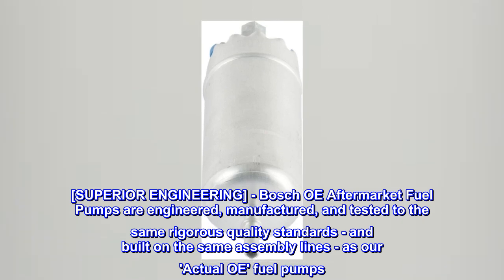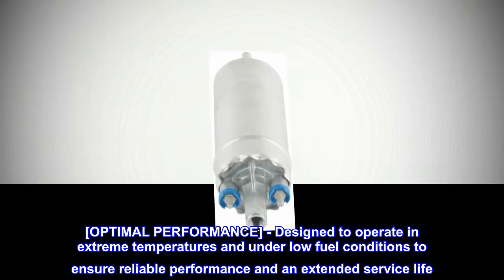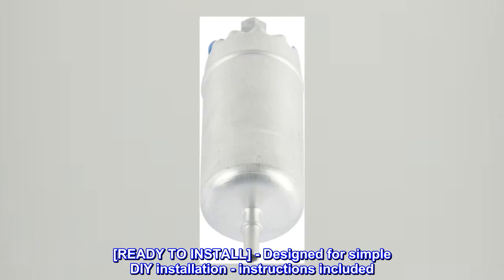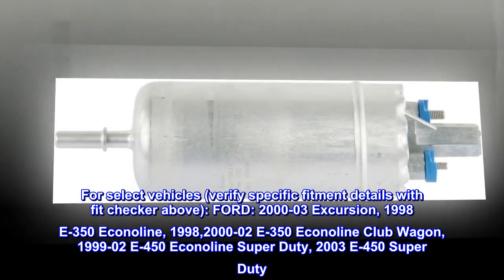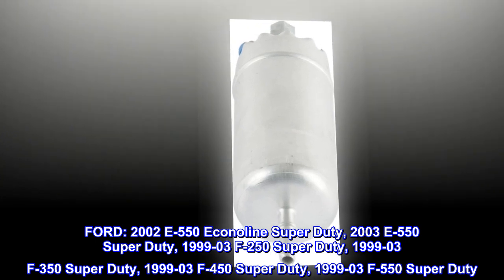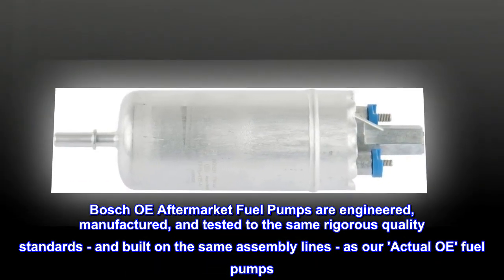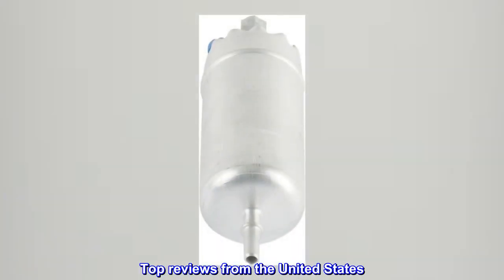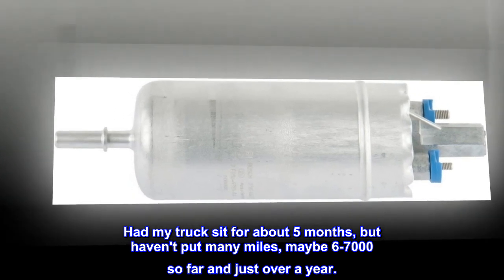Bosch 69136 OE Electric Fuel Pump for Select Ford: 2000-03 Excursion, 1998 E-350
[SUPERIOR ENGINEERING] - Bosch OE Aftermarket Fuel Pumps are engineered, manufactured, and tested to the same rigorous quality standards - and built on the same assembly lines - as our 'Actual OE' fuel pumps
[INNOVATIVE TECHNOLOGY] - Patented Turbine Pump technology virtually eliminates the fuel pulsation, noise, and hot-start problems associated with older pump designs
[OPTIMAL PERFORMANCE] - Designed to operate in extreme temperatures and under low fuel conditions to ensure reliable performance and an extended service life
[FACTORY TESTED] - Every Bosch fuel pump is 'end-of-line' function tested before leaving the manufacturing facility to ensure highest quality and performance for superior customer satisfaction
[READY TO INSTALL] - Designed for simple DIY installation - instructions included
For select vehicles (verify specific fitment details with fit checker above): FORD: 2000-03 Excursion, 1998 E-350 Econoline, 1998,2000-02 E-350 Econoline Club Wagon, 1999-02 E-450 Econoline Super Duty, 2003 E-450 Super Duty
FORD: 2002 E-550 Econoline Super Duty, 2003 E-550 Super Duty, 1999-03 F-250 Super Duty, 1999-03 F-350 Super Duty, 1999-03 F-450 Super Duty, 1999-03 F-550 Super Duty
Bosch OE Aftermarket Fuel Pumps are engineered, manufactured, and tested to the same rigorous quality standards - and built on the same assembly lines - as our 'Actual OE' fuel pumps. Innovative, patented Turbine Pump technology virtually eliminates the fuel pulsation, noise, and hot-start problems associated with older pump designs. Designed to operate in extreme temperatures and under low fuel conditions to ensure reliable performance and an extended service life. Every Bosch fuel pump is 'end-of-line' function tested before leaving the manufacturing facility to ensure highest quality and performance for superior customer satisfaction. Pumps are designed for simple DIY installation - instructions included

No issues so far
So far so good. Had my truck sit for about 5 months, but haven't put many miles, maybe 6-7000 so far and just over a year.